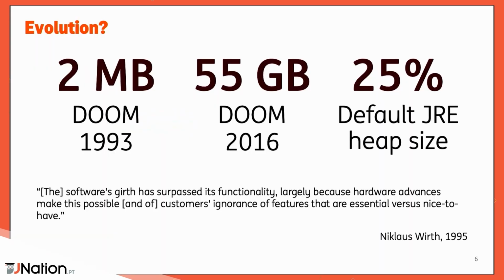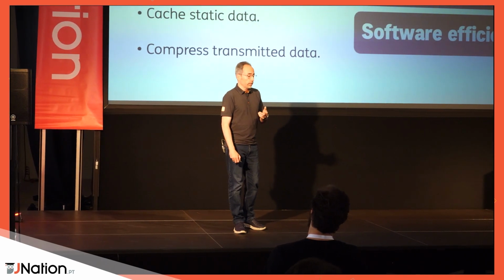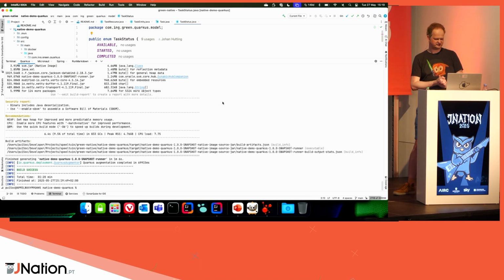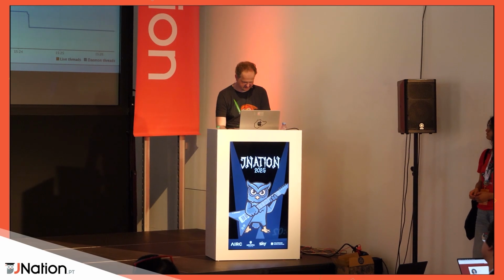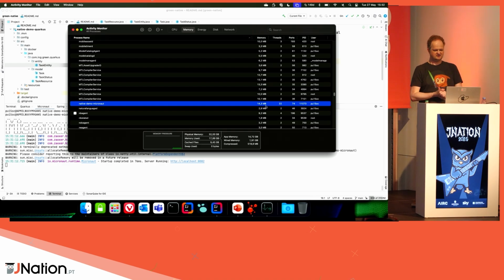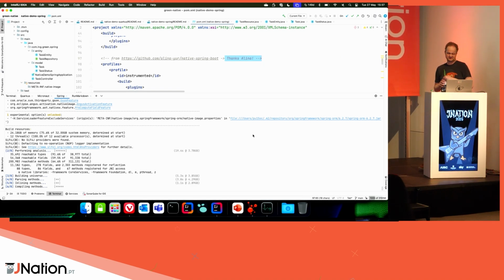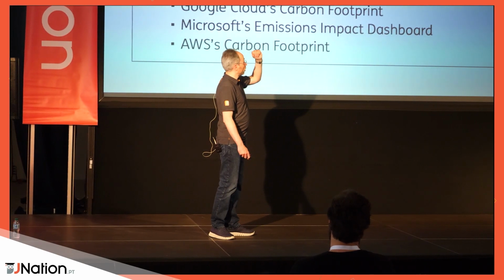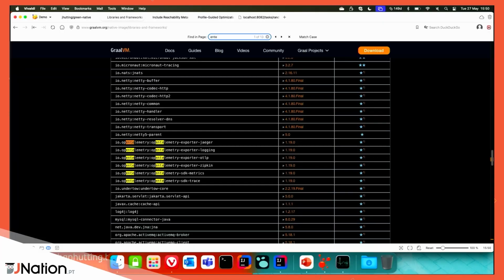Going green with native: efficient, sustainable software by Vasco Veloso and Johan Hutting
Going green with native: efficient, sustainable software

For years, we could get away building simple websites that were larger than a '93 3D game and replace our phone every year for a model that was faster and felt better. Slow code? Just get better hardware! But times are changing and green, sustainable low-carbon software is increasingly valued.

In this session we'll cover the long-term environmental impact of inefficient code and how more efficient written software running as a native application will combat this. The impact of software built with native frameworks such as Quarkus, Helidon and the latest Spring is measured along with suggestions to measure this yourself. We'll also dive into several Java improvements that limit cpu and memory usage, so you'll provide a solid foundation for the native application.
Join us in this talk if you're interested in having a positive impact on the environment with your code and providing evidence of the improvements.

Vasco Veloso has been developing software for over twenty years. From assembly, through C, C++, and Prolog, to Java, Scala, and Kotlin, on big and small computers, from floppy disks to SSDs, on-premises, and cloud, he's been there, done that, and used it. He loves to learn how things work and then show others what he found: he even disassembled his grandfather's watch as a kid. Then grew up to (dis)assemble software and hardware in the form of embedded systems. He has flown ultralight aircraft and truly believes in the focus necessary to keep flying, reach the destination, and still enjoy the scenery.

Johan Hutting is a developer advocate at ING with more than 15 years of experience designing, developing and maintaining Android, Java SE/EE and Spring applications. Strong focus on getting things done with the Agile mindset. Love to share knowledge on the latest Java language, EE and Spring improvements by giving workshops and talks as well as participating in them.

JNation 2025